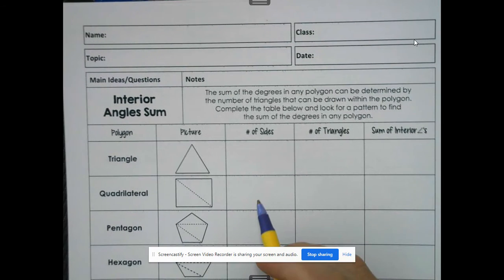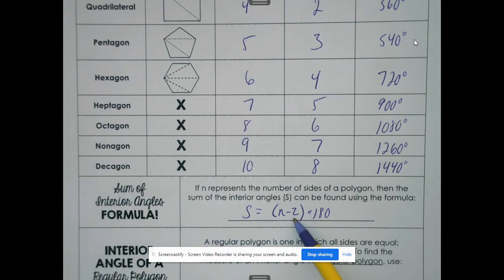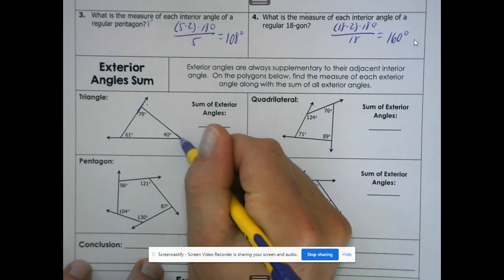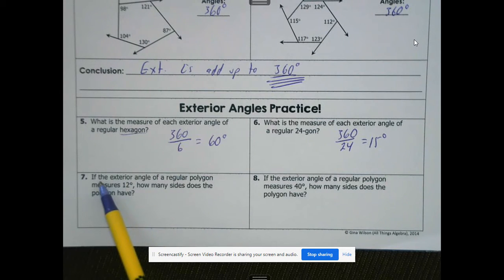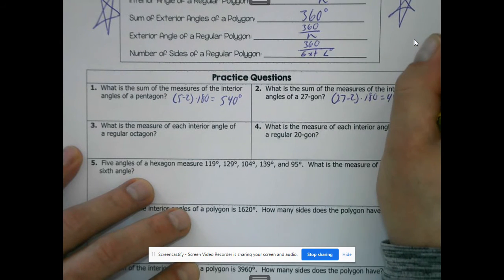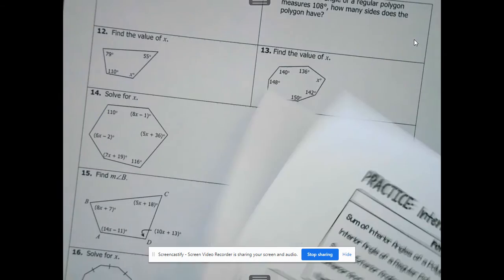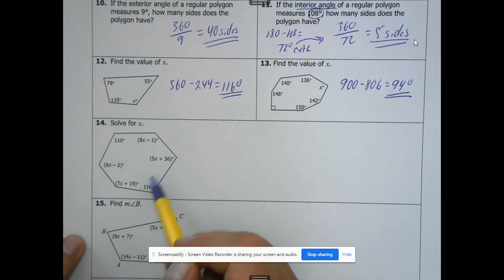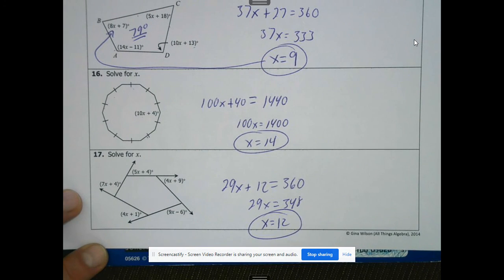Angles of Polygons